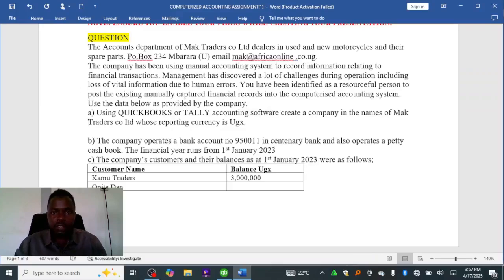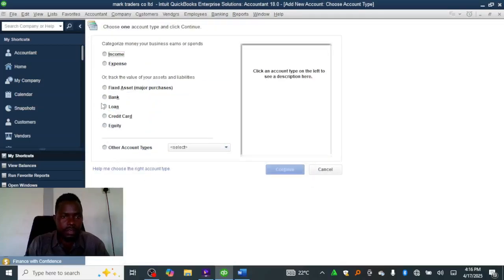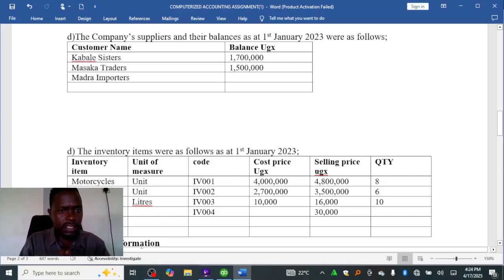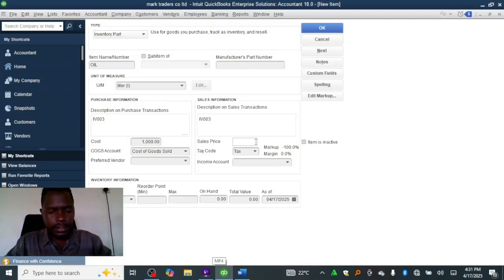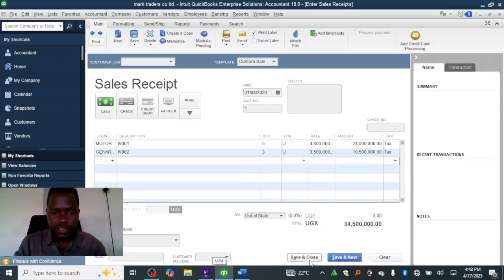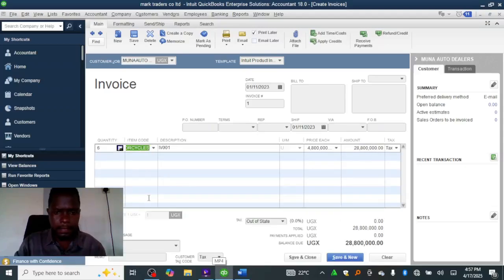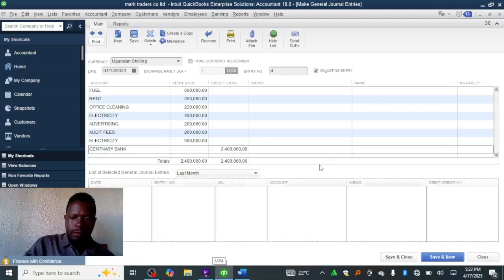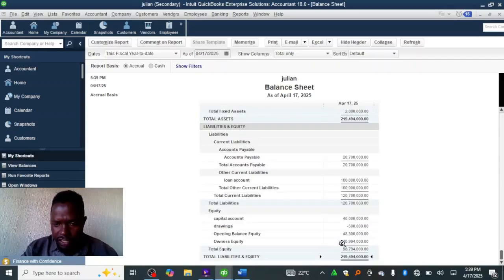AYEBARE INNOCENT. 23/BSU/BBA/2416